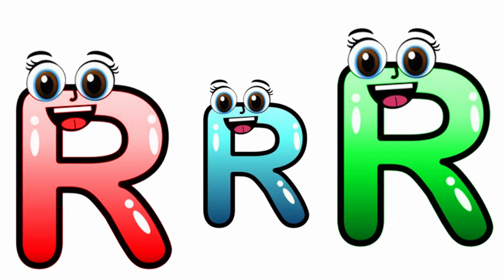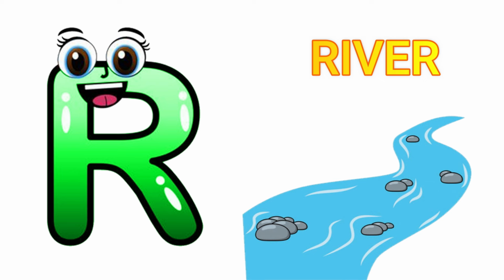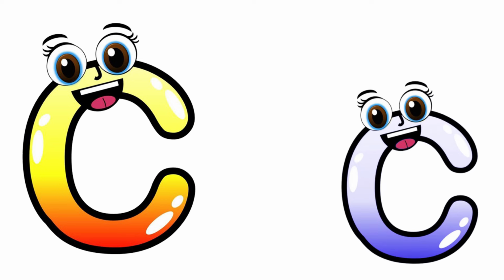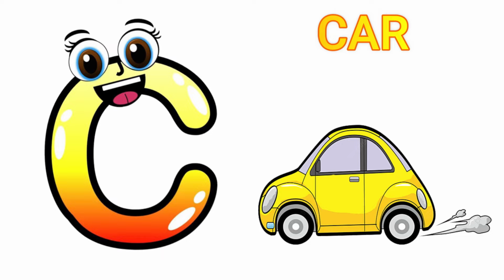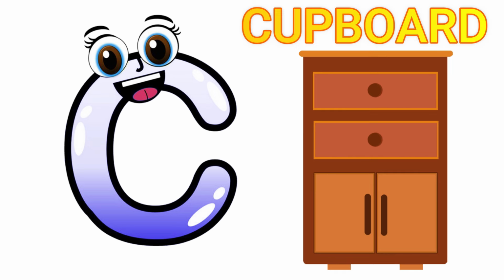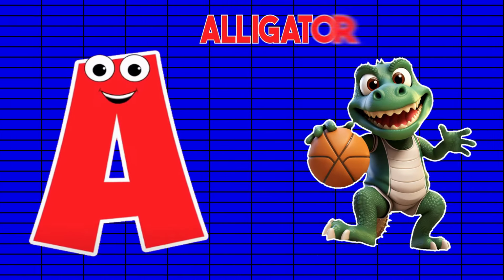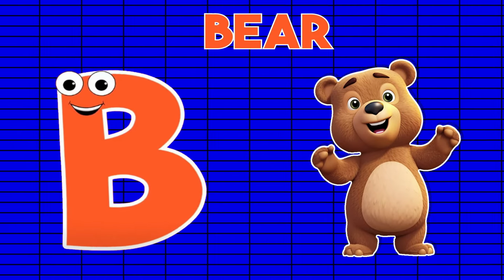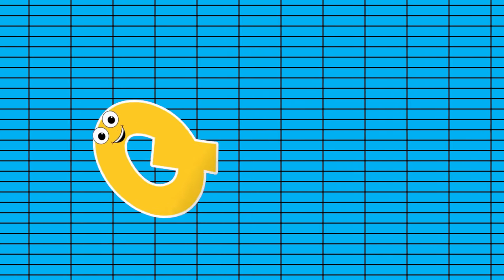Phonics Letter- R song | Learning Numbers For Toddlers | Rhymes Videos For Children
Learning is always fun with Toddlers Town. We bring to you some amazing songs for kids to sing along with us and have a good time. Kids will dance, laugh, sing and play along with our videos while they also learn numbers, letters, colors, good habits and more!